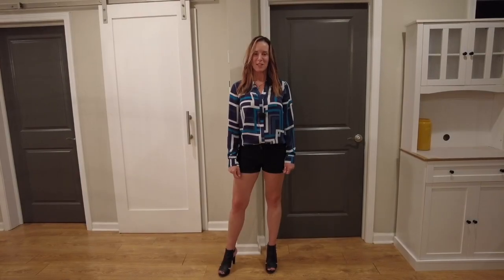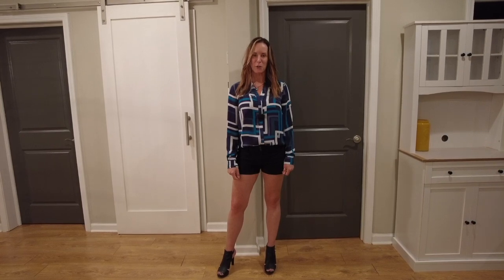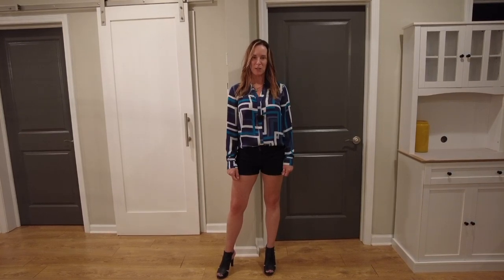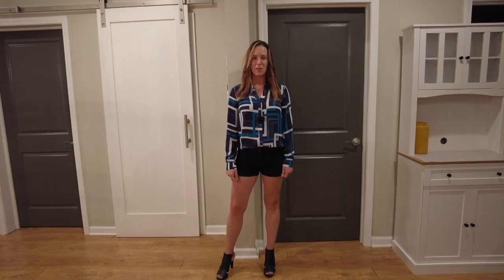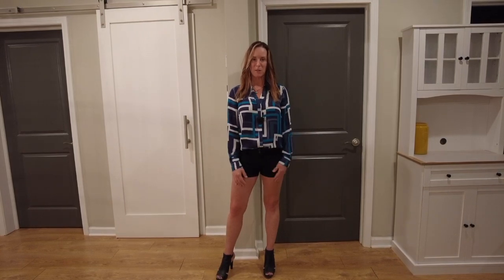Double Door Jamb Kit HD 720p